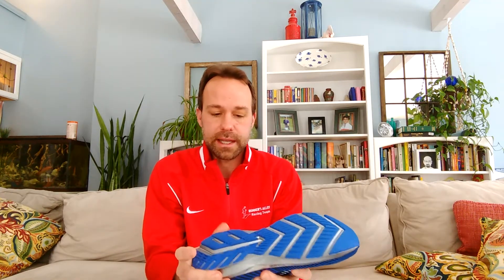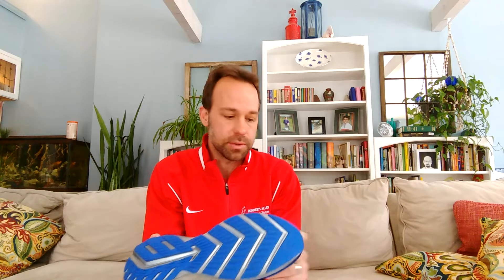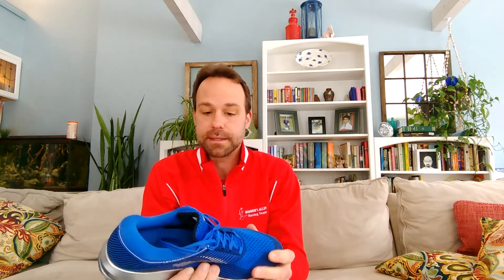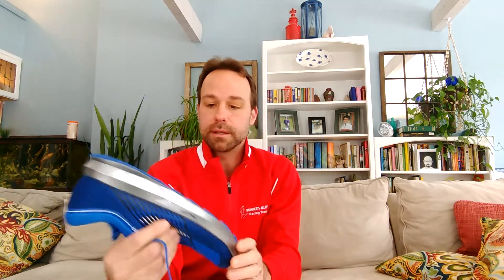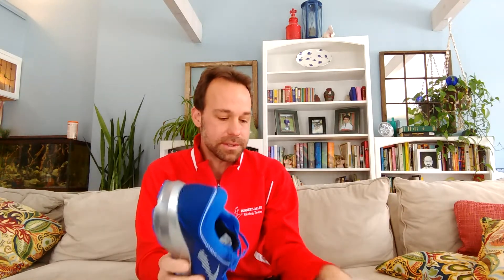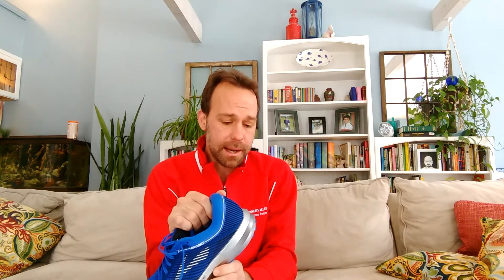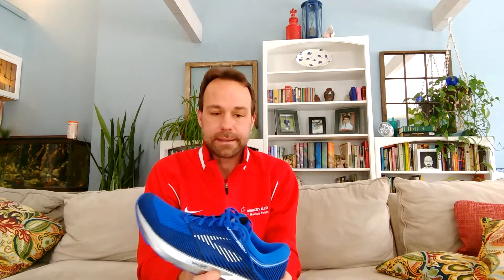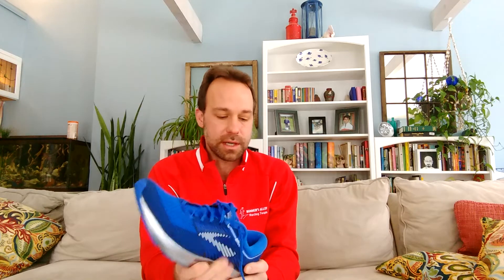Brooks Levitate Shoe Review